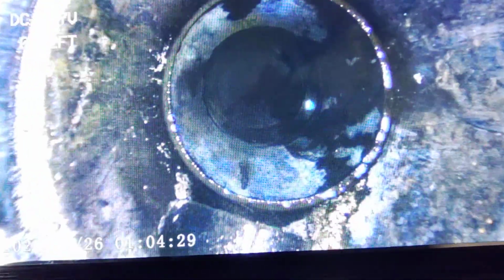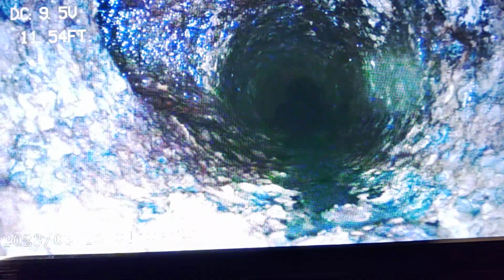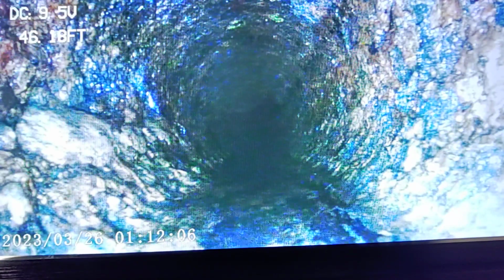Huxley, IA DG